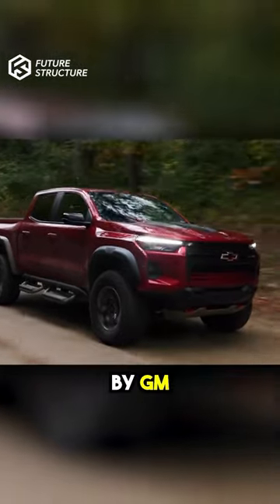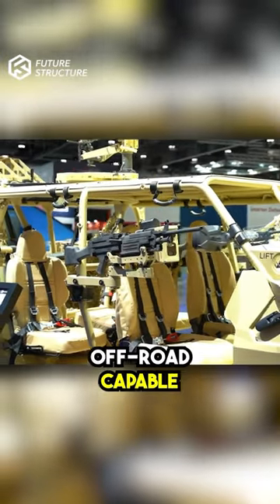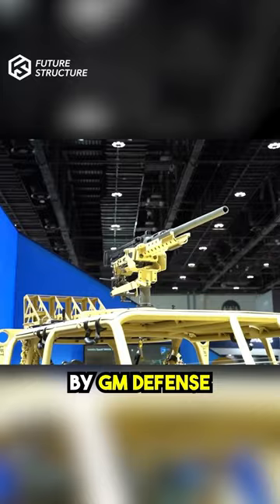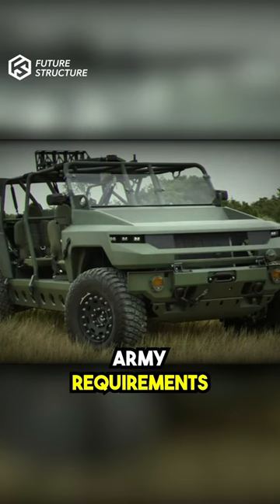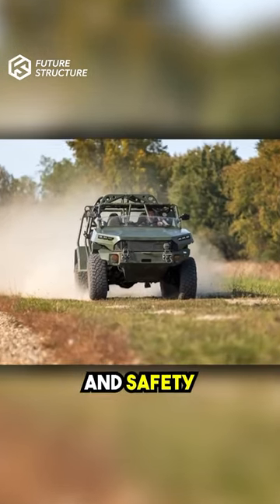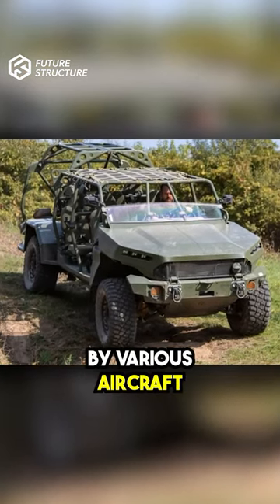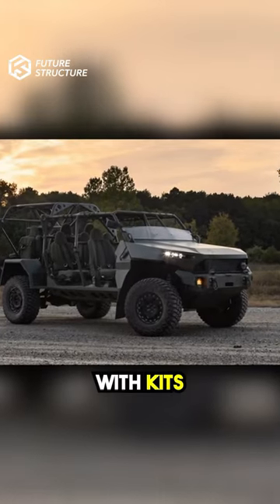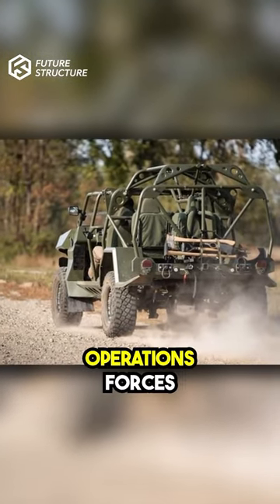Finally a Chevy with GUN TURRETS!